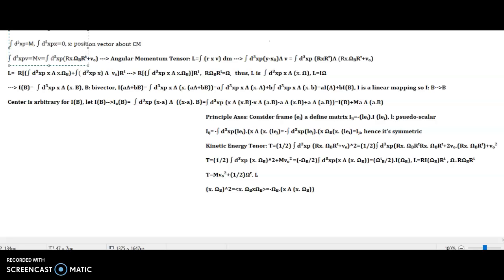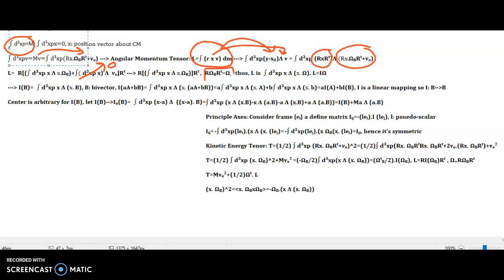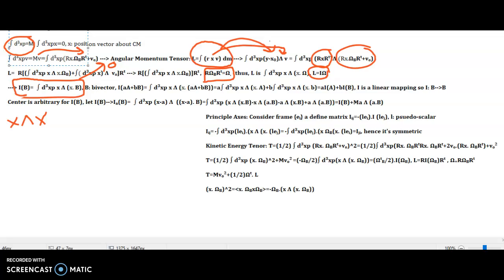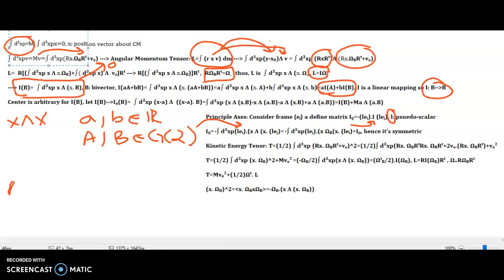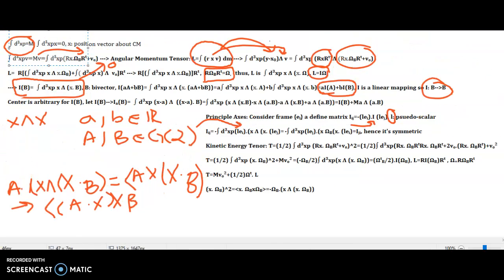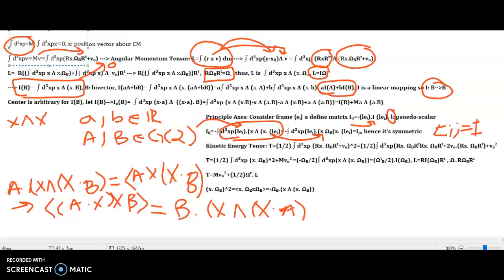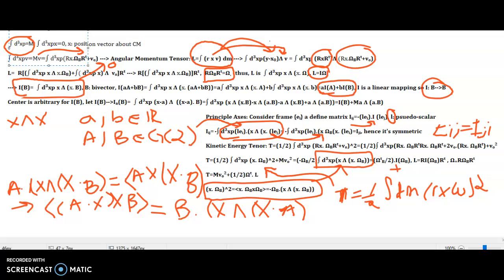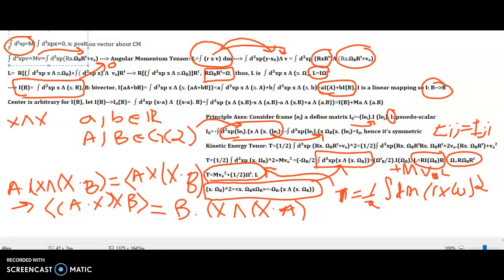Tensors: Inertia Tensor Pt. 2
This video deals with "rotational" tensors through Clifford Algebra.